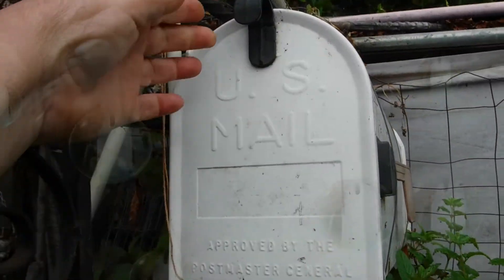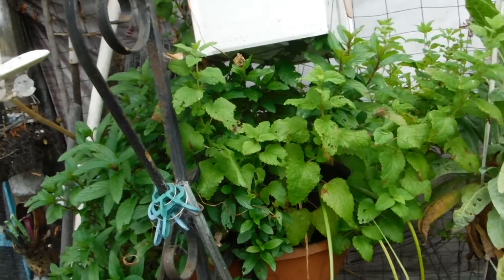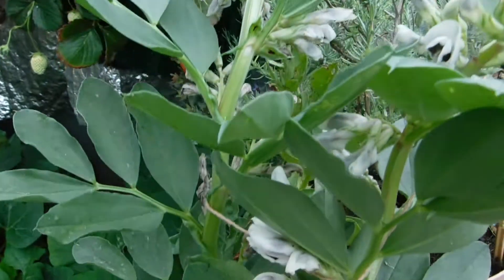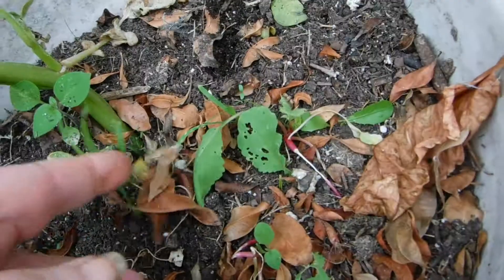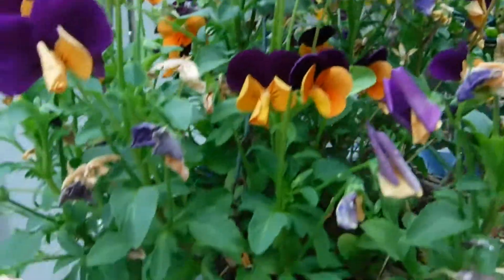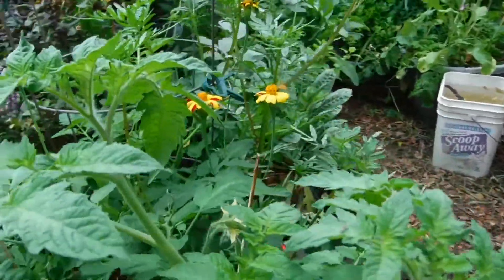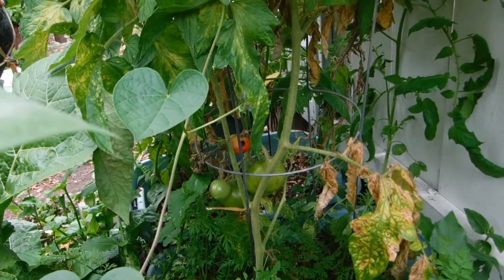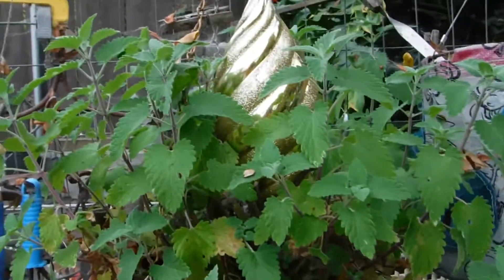GARDEN UP DATE 5/29/17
It is amazing on how fast that everything is growing, we have had very little sunshine so it was very comfortable working in the garden today.  Much appreciated!
If you haven’t considered seeds of the month club yet, now is a good time, they do ship international.